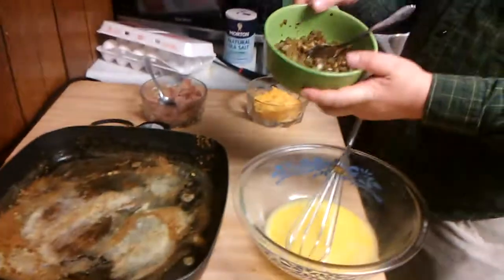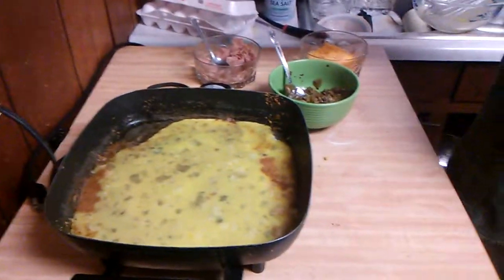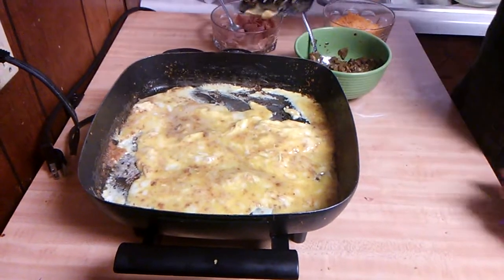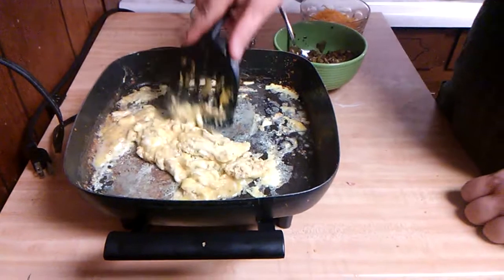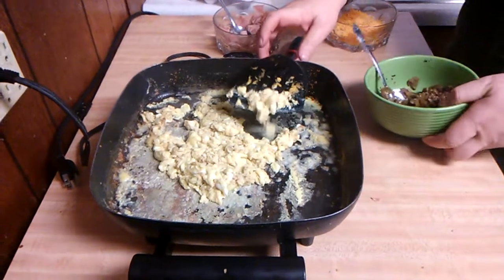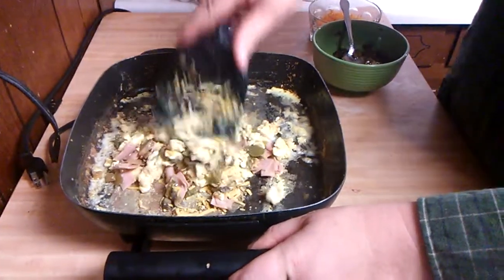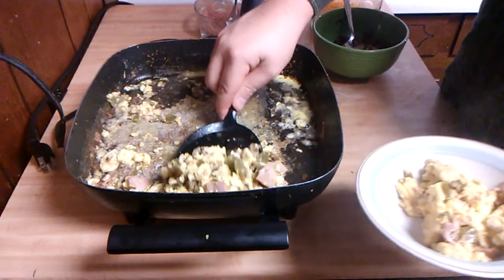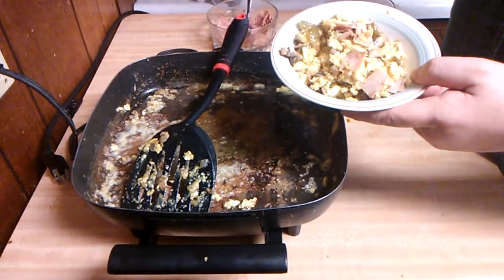Scrambled eggs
My version of scrambled eggs with the volume turned up